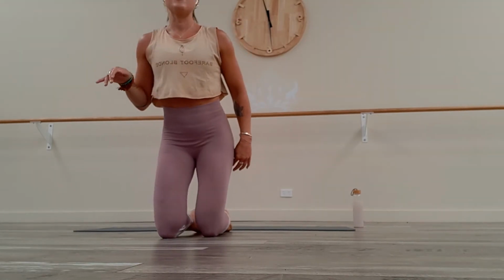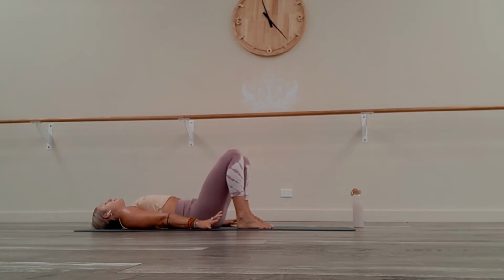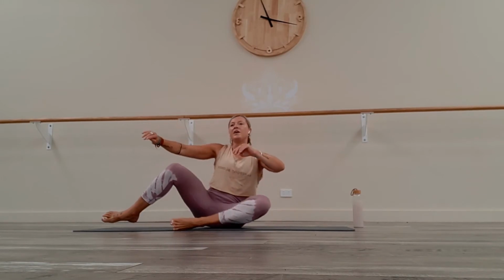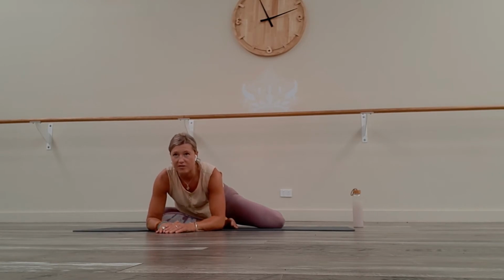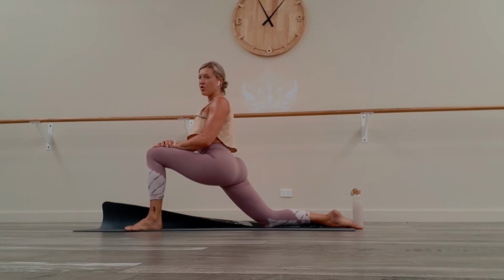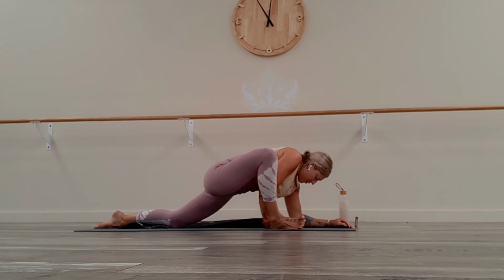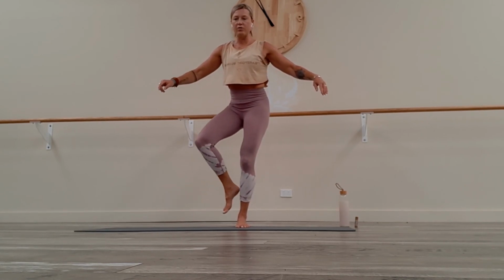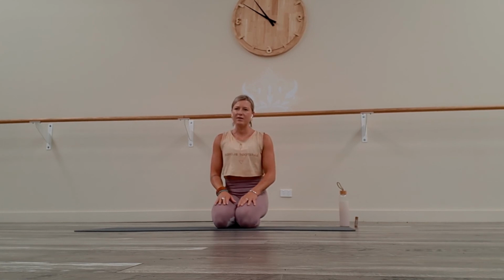40 minute Mobility and Stretch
Redheas Wellness do Corporate (at home or in office) stretch, movement and yoga classes!
I recorded the one we did yesterday and thought I'd share it for my weekly Wednesday uploads!

We can share live classes anywhere in the world through zoom! Get in touch for your staff at home or in the office!